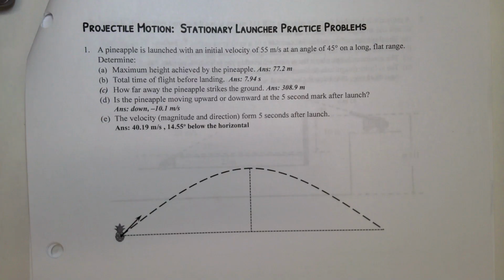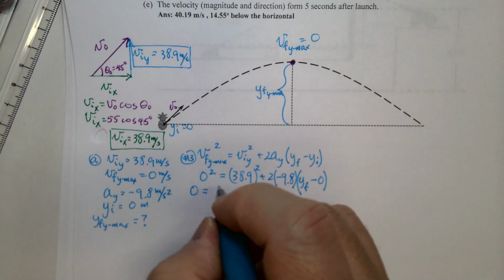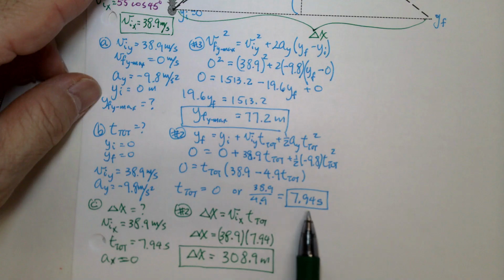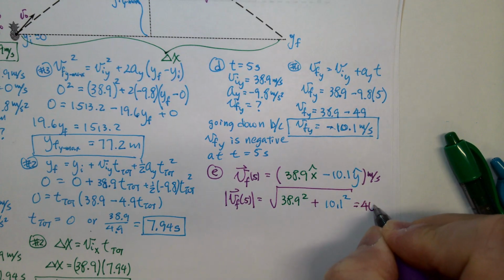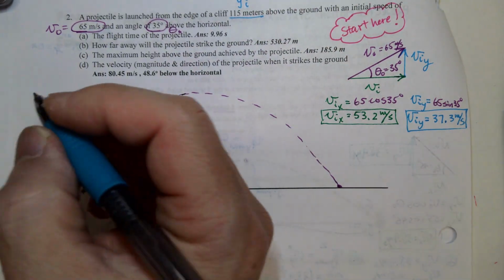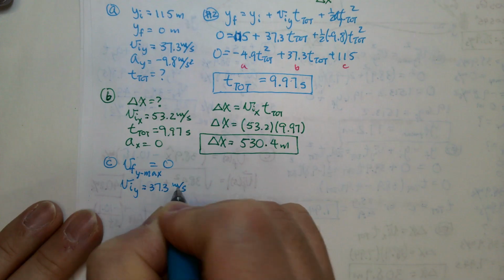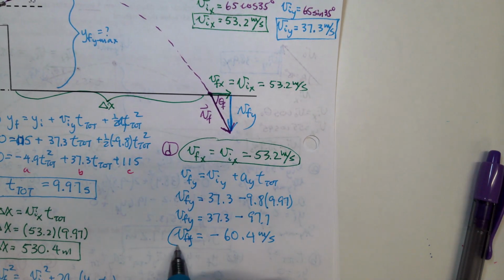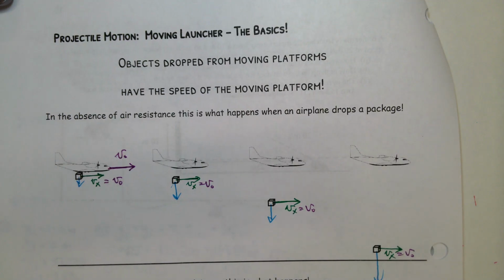H Unit 4 Pages 11 12